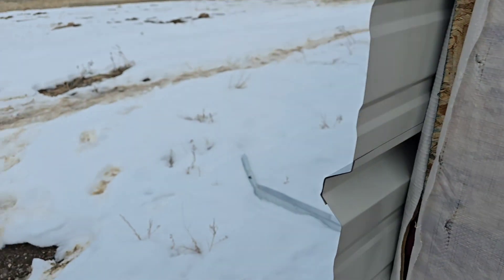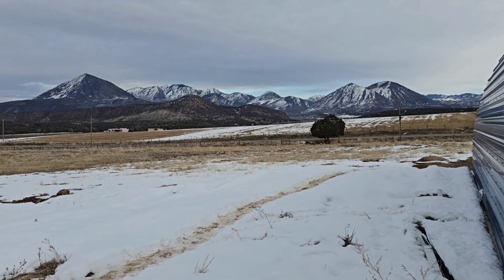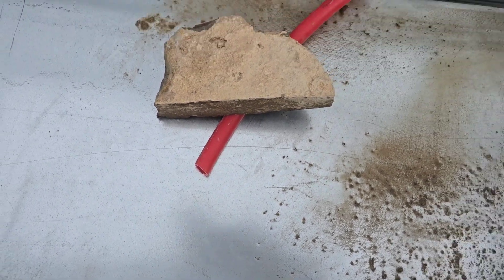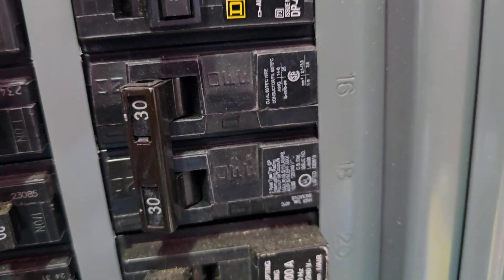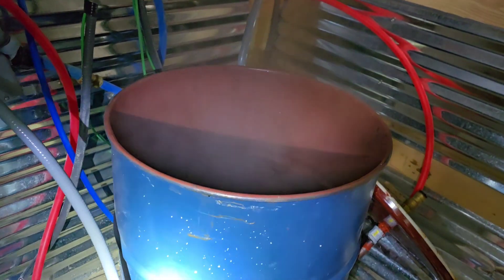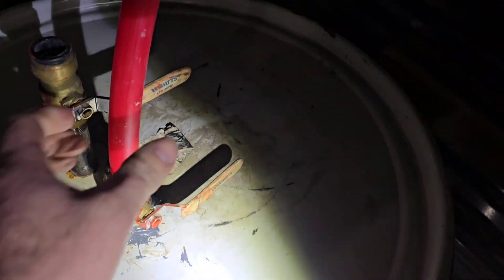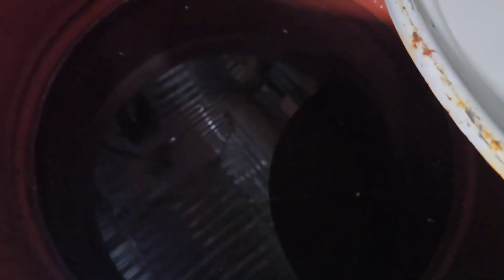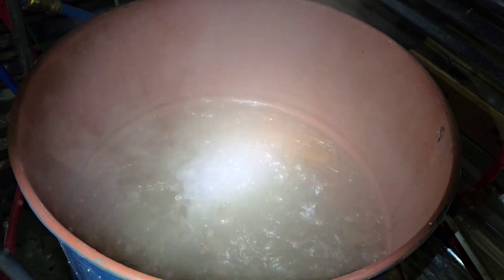Mushroom Farm Steam Sterilization System Design! 1000lbs at a Time!🍄mushroom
How I Built my Mushroom Substrate Sterilizer/Super Pastuerizer!  More to come!

How to Make Grain Spawn!